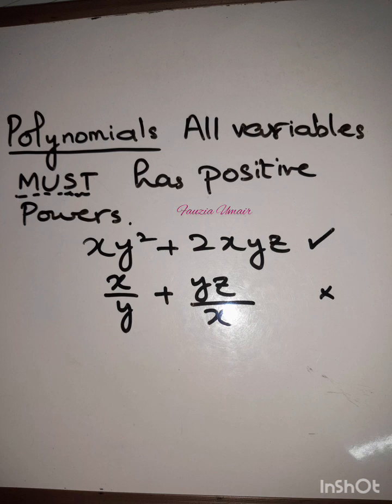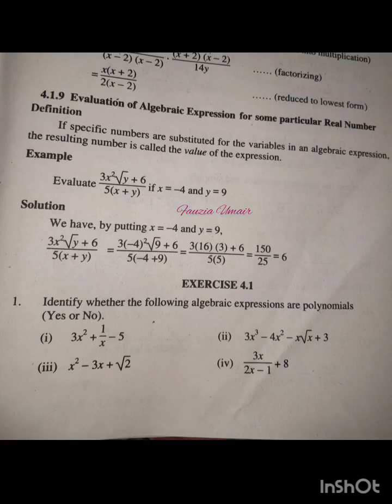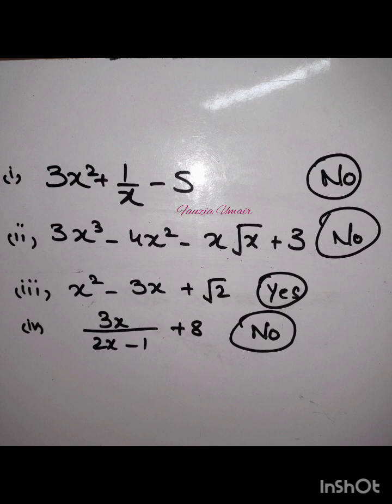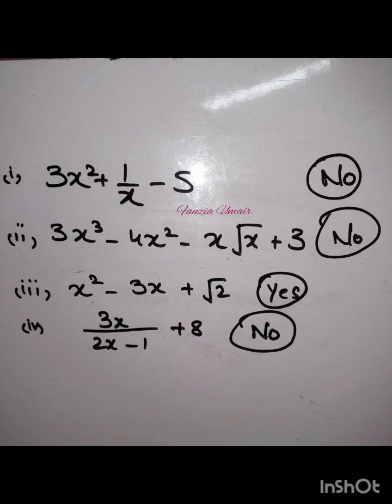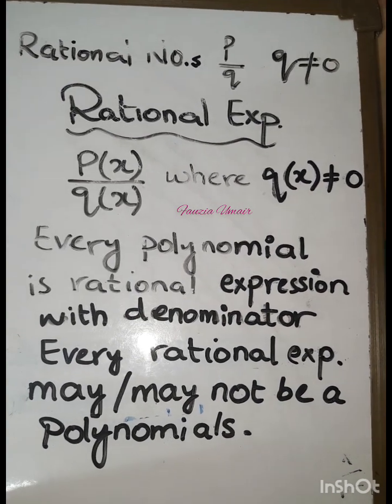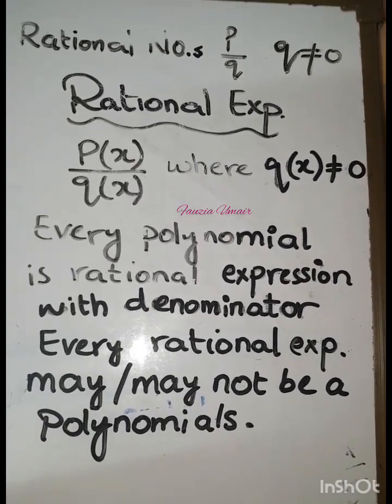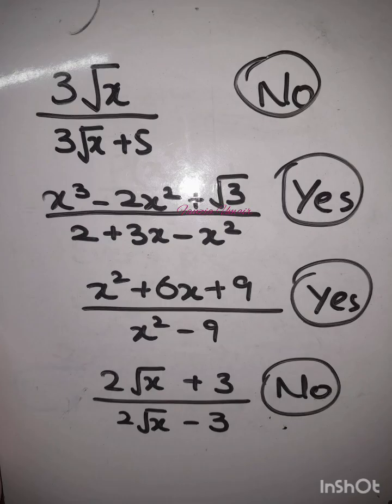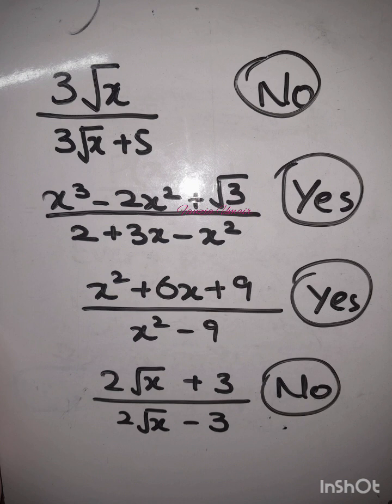Class 9 Math Unit 4 Exercise 4.1 Q1 Q2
Unit 4: Algebraic Expressions and Formulas

00:00 introduction
00:12 polynomials
00:25 Examples
03:10 Rational Expressions
4:37 examples